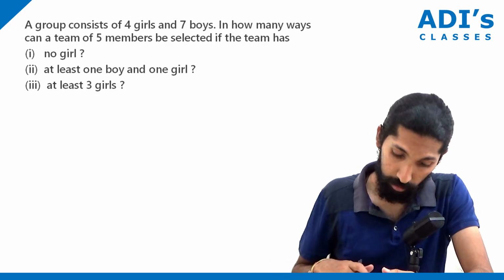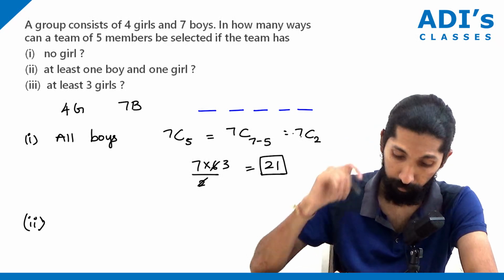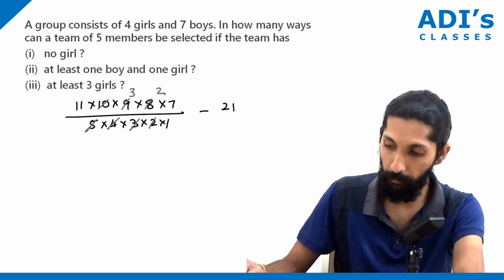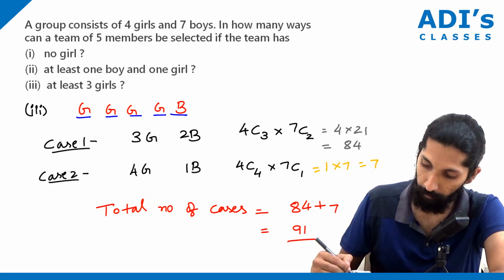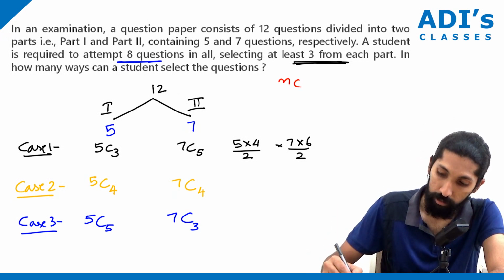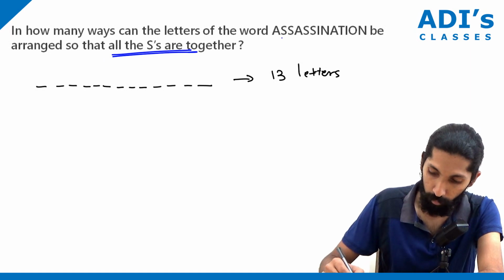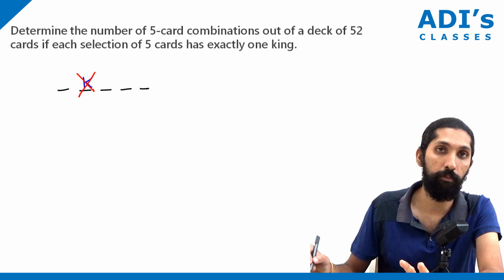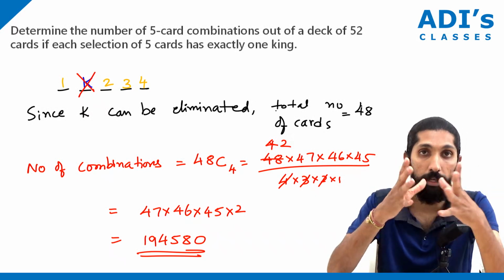Combination Problems Part 2 | Permutations & Combinations | CBSE & PUC | 11th Math - ADIs Classes